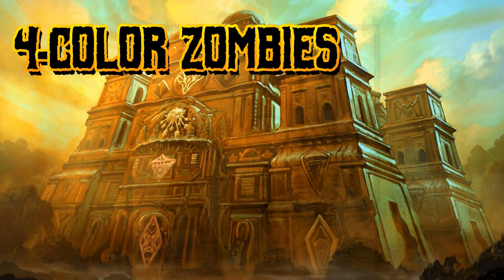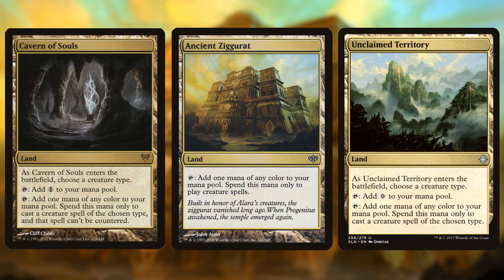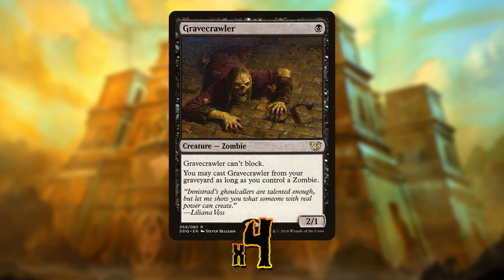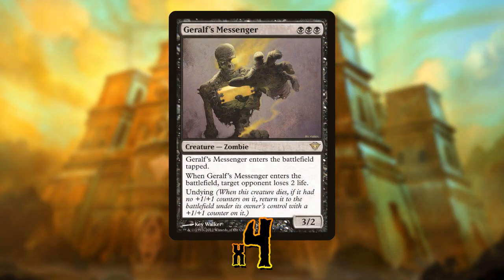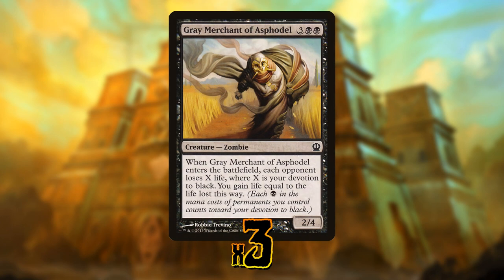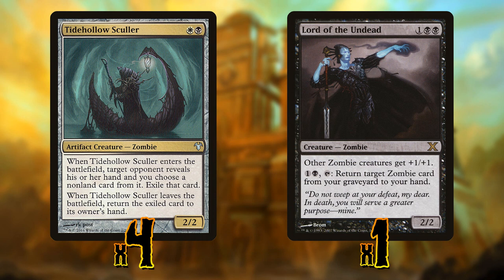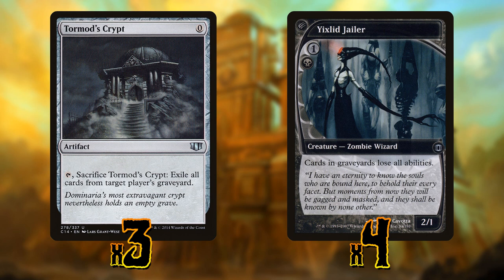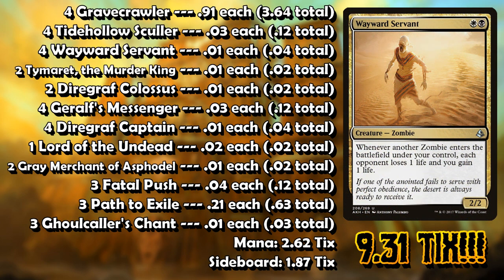4-Color Zombies Deck Tech (Budget Modern - 9.31 Tix!!)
Tribal Zombies isn't supposed to be a very competitive deck in Modern, but now that tribal decks have access to so many multicolor lands can we stretch into 4 colors and make a Tribal Deck that is better than just a casual jank deck?